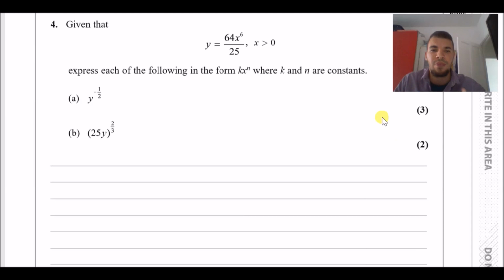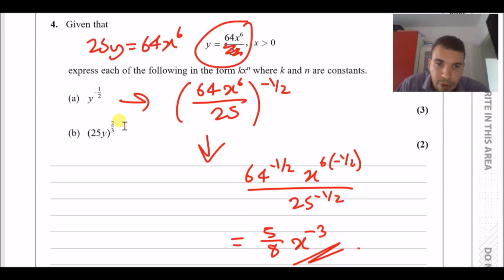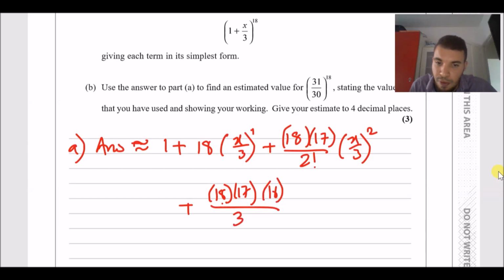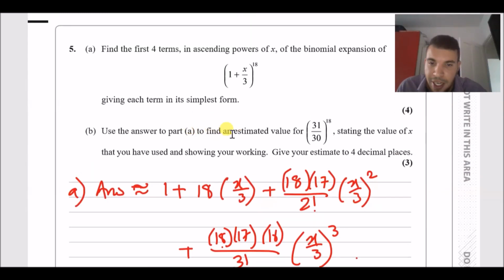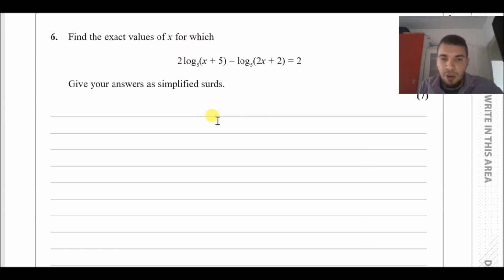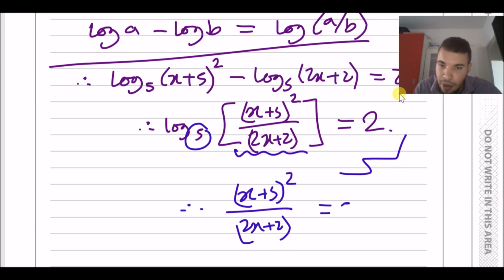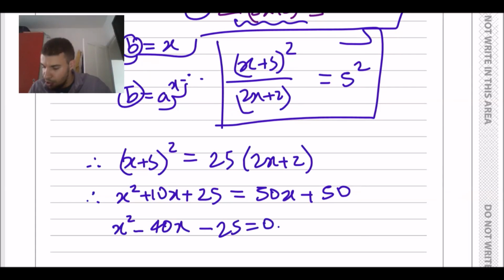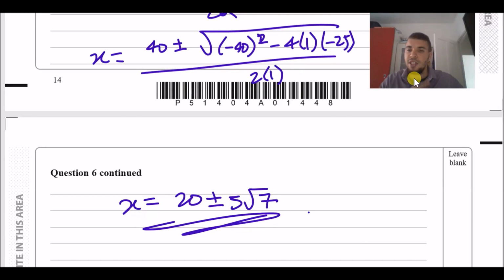Edexcel IAL Maths | June 2018 Paper C12 | Questions 4-6 Walkthrough (WMA01)